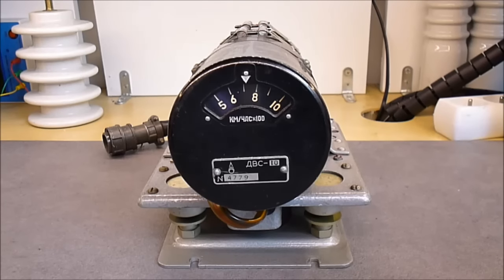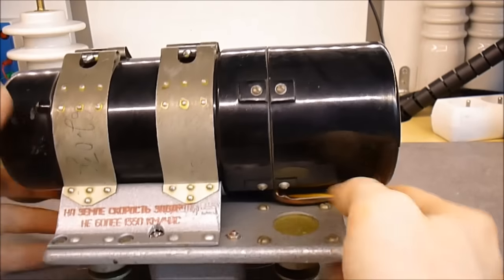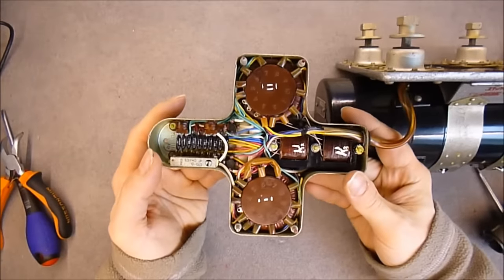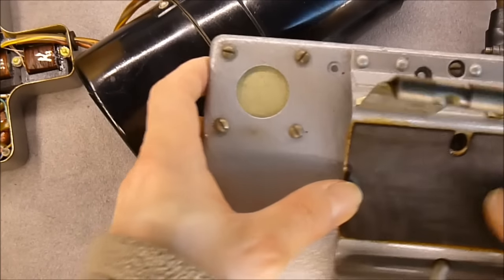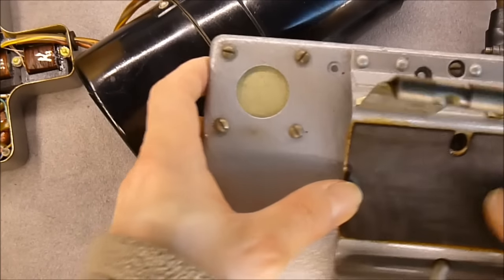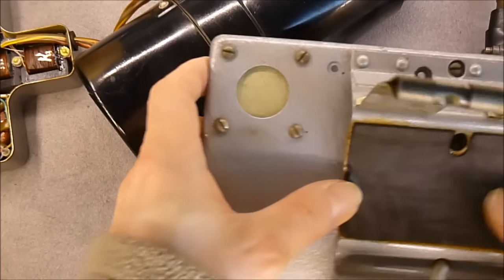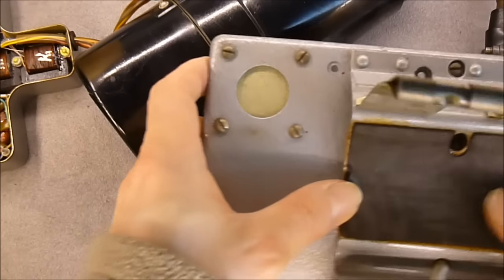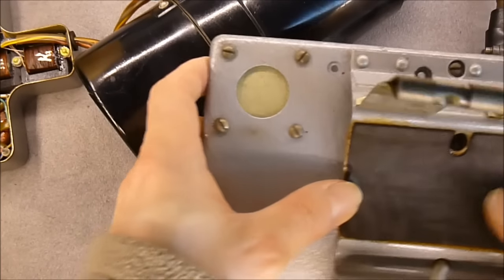Soviet avionics teardown: DVS-10 airspeed transducer